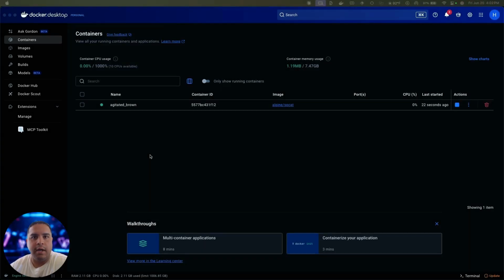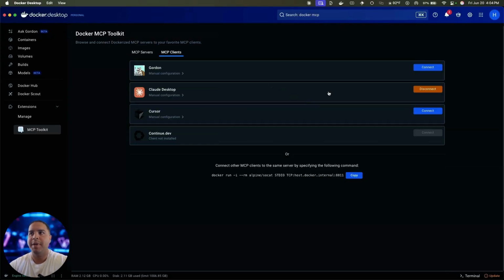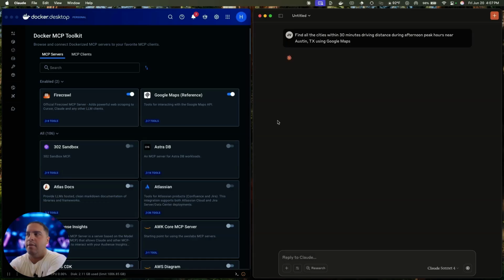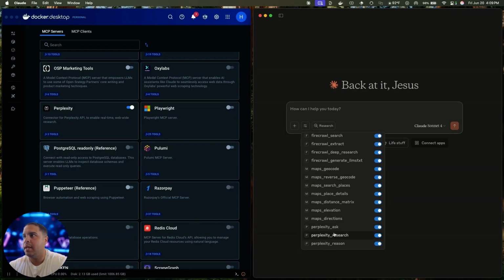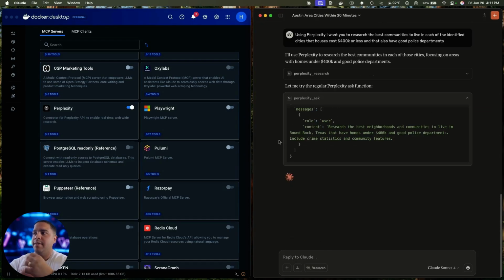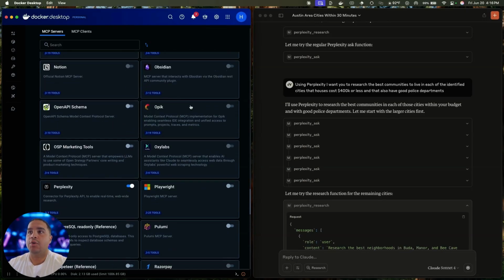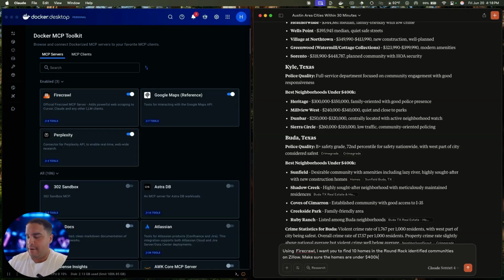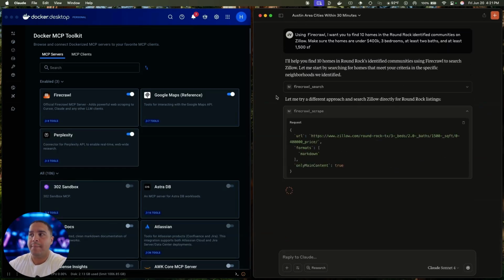Claude + MCP + Docker = Local AI Superpower (Setup Guide)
Ready to unlock the full potential of Claude and other AI tools with your local MCP servers? In this step-by-step guide, I'll show you how to use Docker MCP Desktop to spin up MCP servers on your Mac and connect them directly to tools like Claude, Cursor, and Windsurf — all without sending your data to the cloud.

This method is incredibly secure, blazing fast, and ideal for developers and privacy-conscious creators alike. Whether you're looking to use Google Maps, Firecrawl, or even Perplexity in Claude, this Docker method gets you up and running in under 10 minutes.

Videos Referenced:

How to Install Docker for Mac: A Simple Tutorial

🔧 What You'll Learn:

- How to install and configure Docker MCP toolkit
- How to add MCP in Claude desktop Docker
- MCP on Docker Claude
- How to install MCP client on Docker container
- Connect Claude with your custom APIs
- Use MCP actions like Zillow search, Google Maps, and more
- Why Docker is the safest way to run MCPs

✅ Watch now and simplify your Claude + MCP setup today!